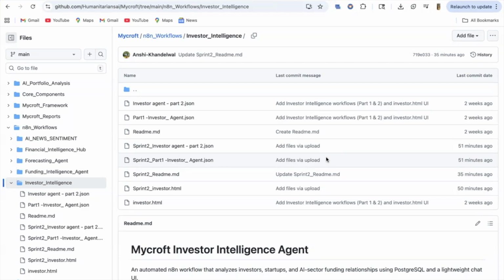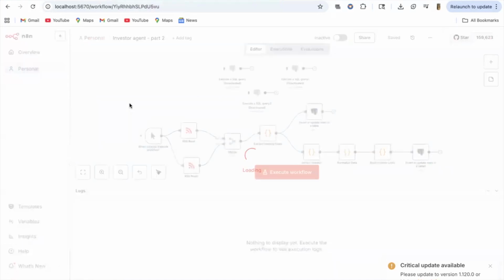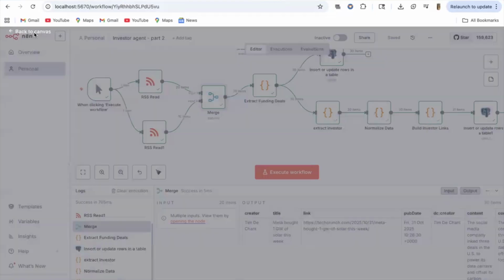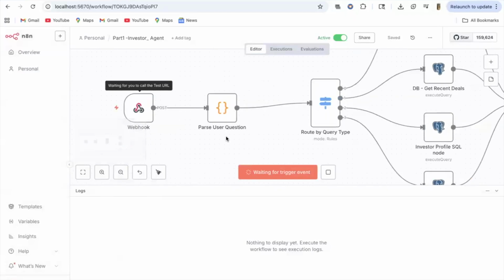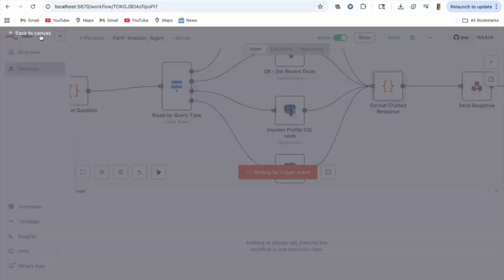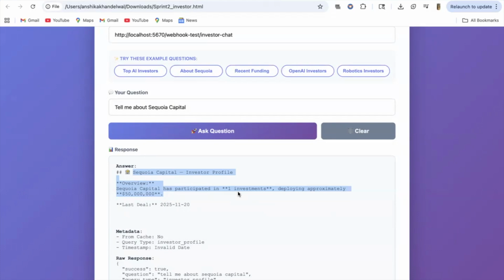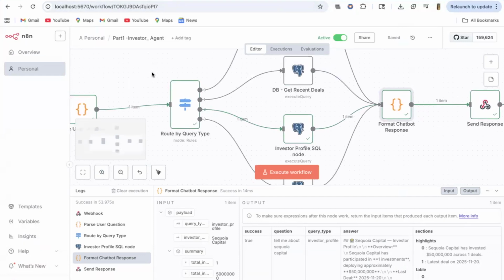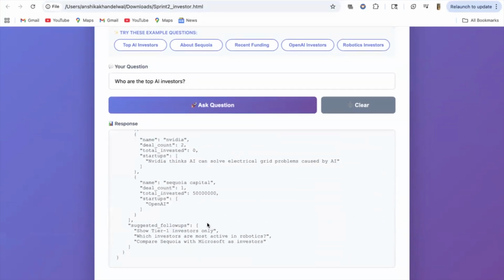Sprint2 Investor Intelligence Agent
📈 Sprint 2 of the Mycroft Investor Intelligence Agent is here!
In this update, I walk through all the major improvements made to the Investor Intelligence system — including upgraded SQL pipelines, enhanced routing, a unified chatbot formatter, and fully-working investor profiles, recent funding, and top investor insights.

👉 If you haven’t watched Part 1 yet, start here:
🔗 Sprint 1 Video (Foundations + Full Build Walkthrough)